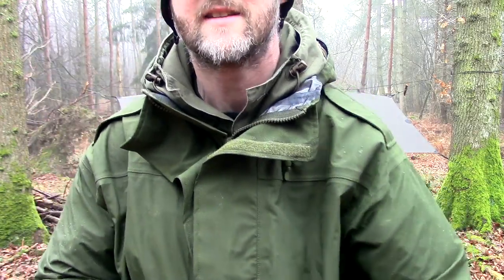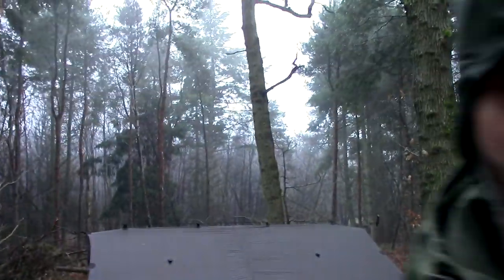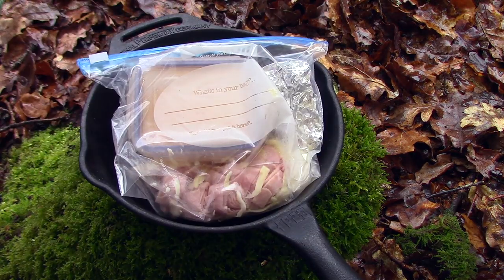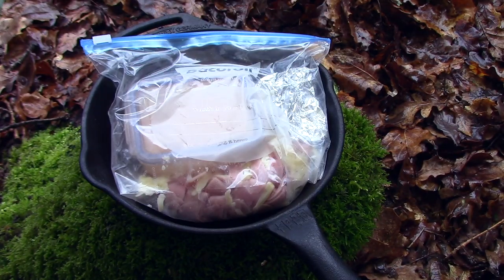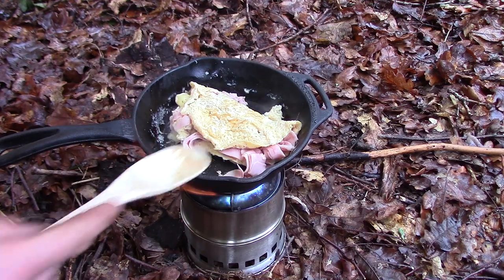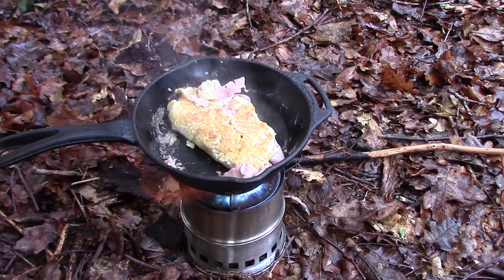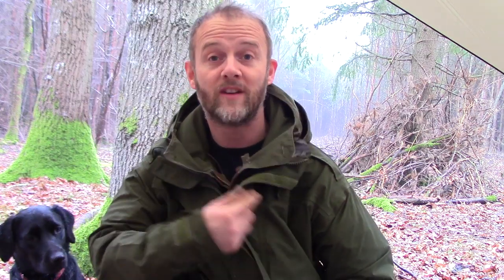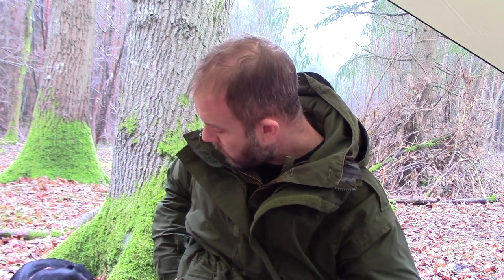Bushcraft in January | Ohuhu stove, pine cone fuel, campfire omelette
In this, the first of my 'monthly bushcraft'  video series for 2019 I set out to my local woodland permission to experiment with using pine cones as fuel in my Ohuhu stove, dose myself up with pine needle tea and cook myself a campfire omelette for the first time.

Let's just say that not everything went to plan.

1. Watch the video
2. Grab your gear.
3. Get outside, develop new skills, push your boundaries.